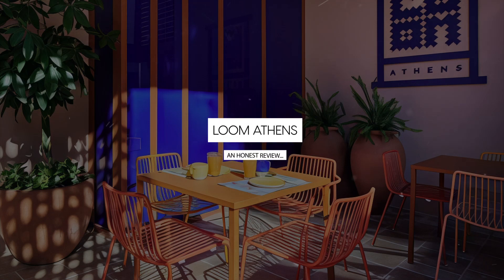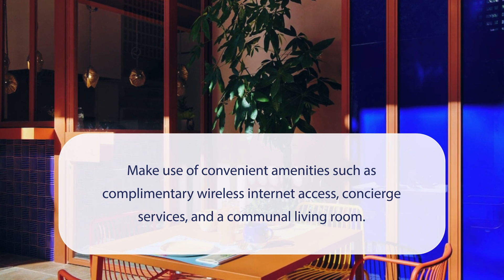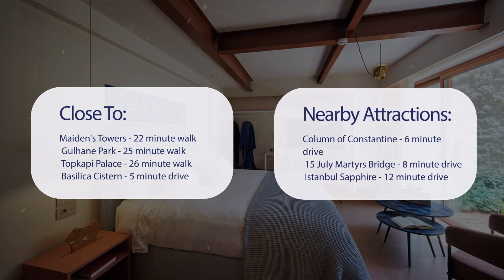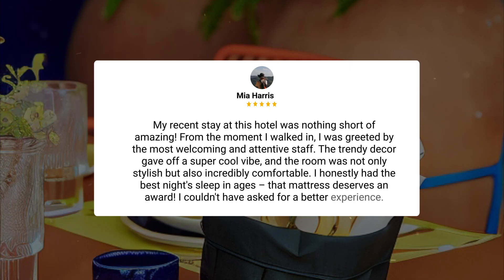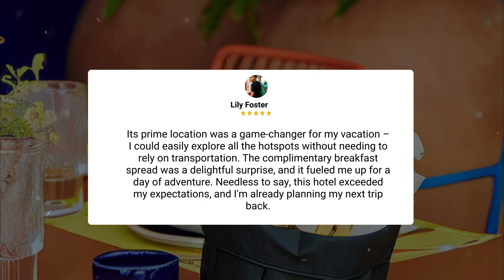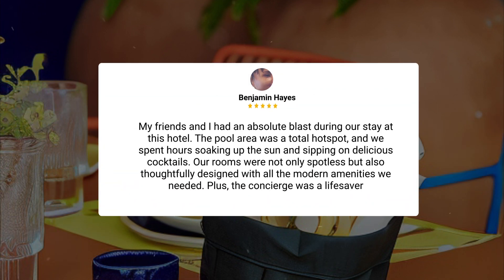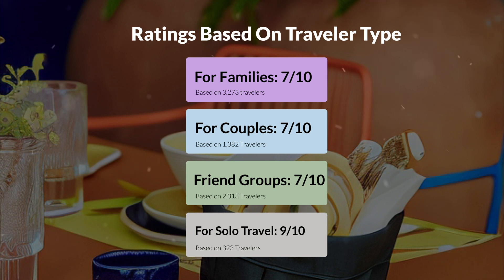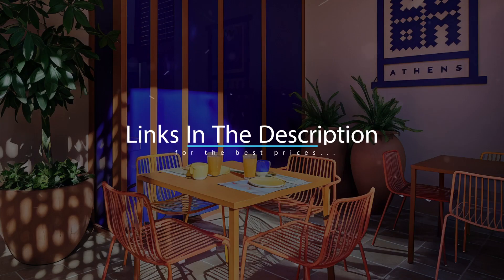LOOM ATHENS Athens Review - Should You Stay At This Hotel?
In this video, we reviewed the LOOM ATHENS Athens based on its price, quality, value for money, and more. We also gave it ratings based on the travel type and more.

Additionally, we'll provide you with insights into the nearby attractions and activities that you can enjoy during your stay at LOOM ATHENS Athens. Whether it's exploring the local culture, sightseeing, or shopping, we've got you covered.